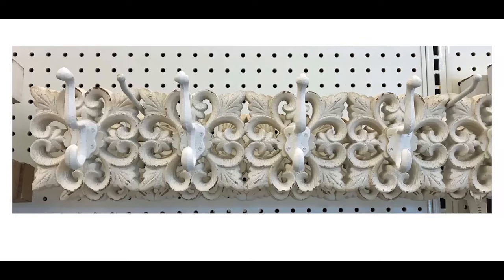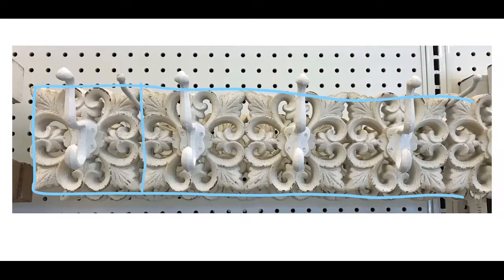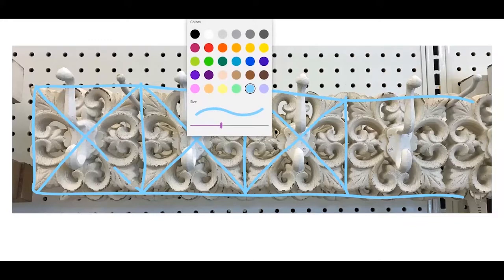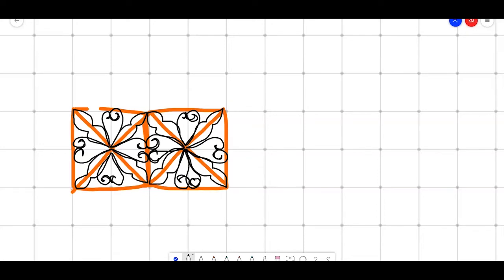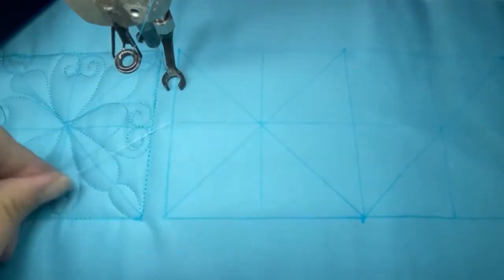Inspiration Quilted - Quilted Border Design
Where do YOU see quilting designs?  I see them everywhere -- let me share the process from seeing it to quilting it!  In this episode, I share an awesome border design inspired by a decorative coat rack.